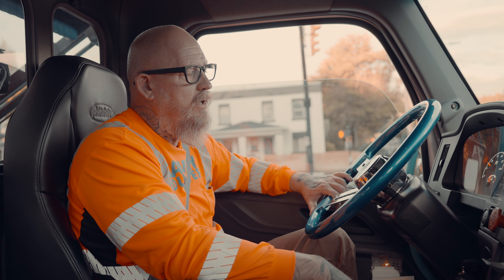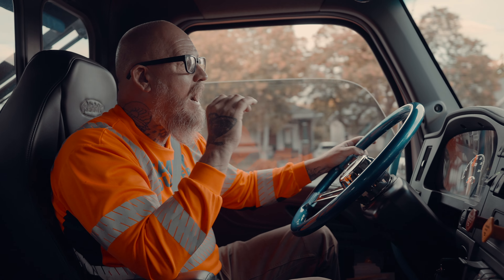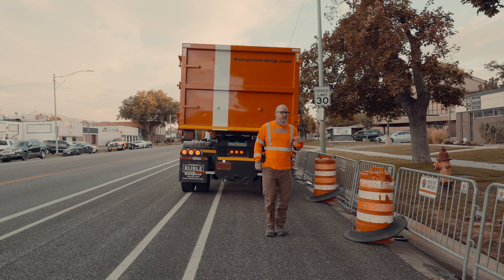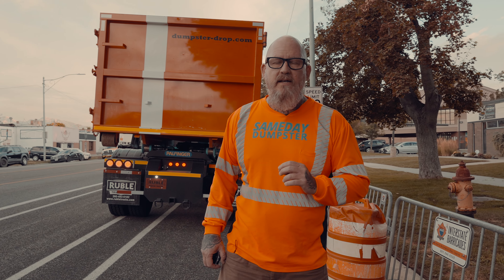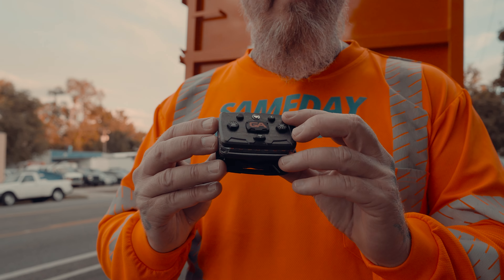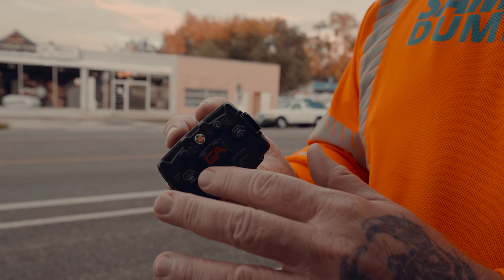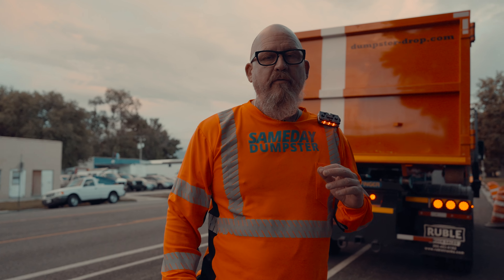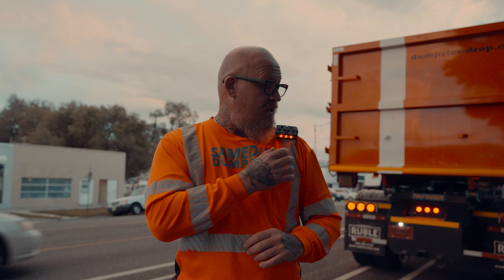"GEAR REVIEW" The Newest Hooklift Truck Accessory!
GEAR REVIEW!

This is a newer feature on the channel, where I look at new technology, equipment and gear that we could use in our industry (or any industry) and give you my honest feedback and show you how I use it specifically in the dumpster rental business.

Today is a wearable light by Guardian Angel Devices. This thing is a power house for safety! Not only is this thing durable, the battery lasts for an incredible amount of time. How long exactly? Watch the video to find out.